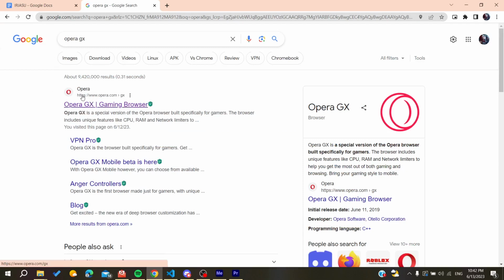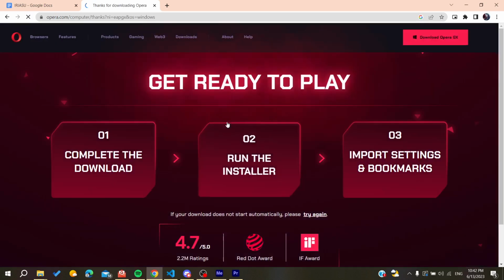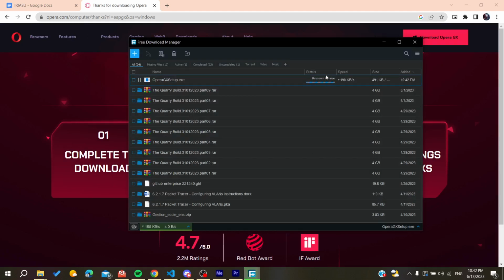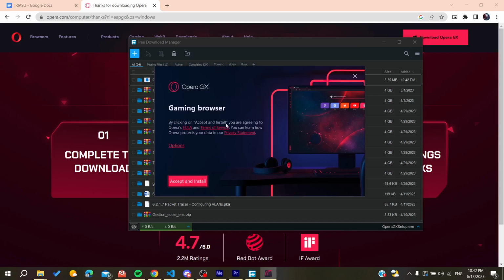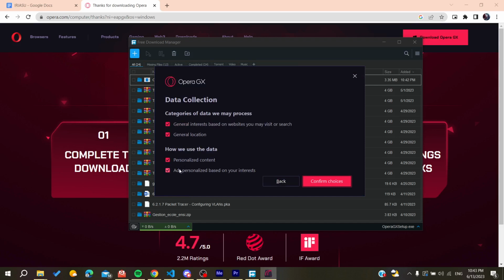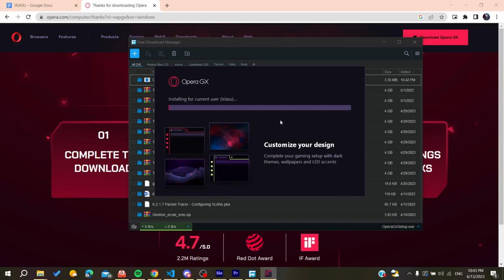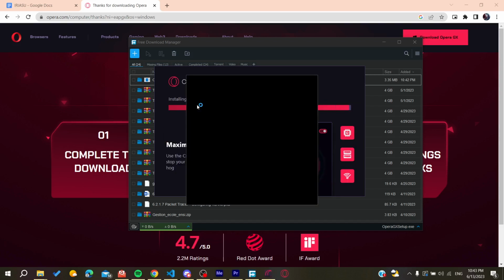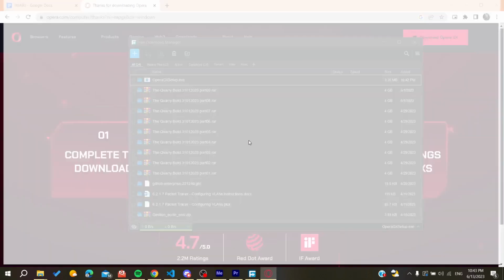How To Restore Tabs Opera Gx Tutorial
Today we talk about restore tabs opera gx,opera gx,how to restore recently closed tabs in opera,recently closed tabs,how to restore tabs